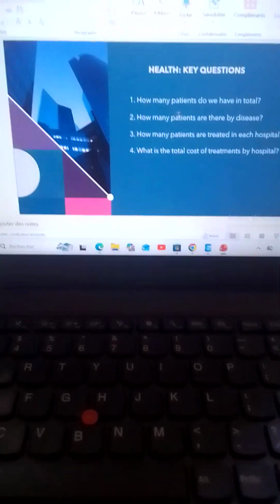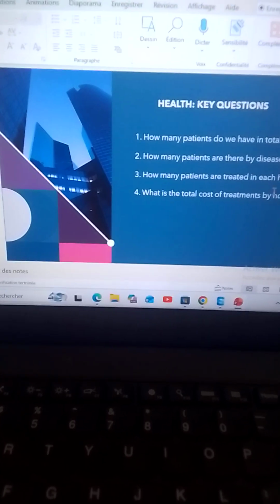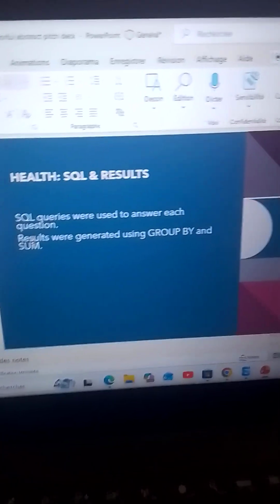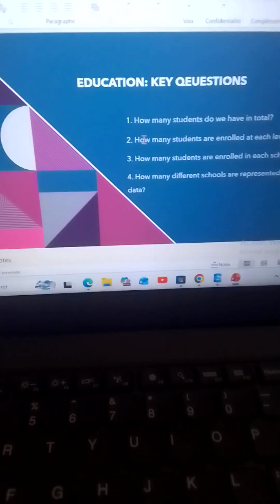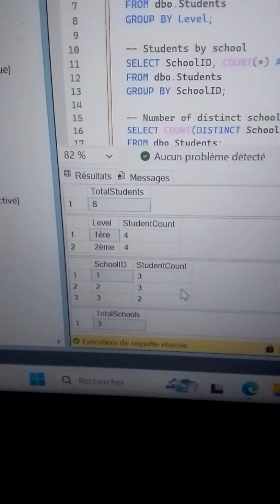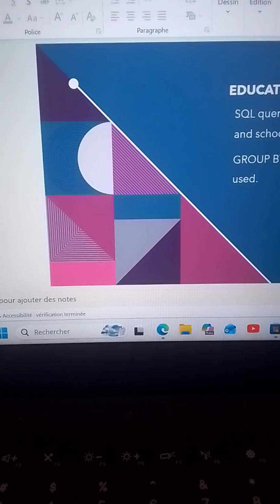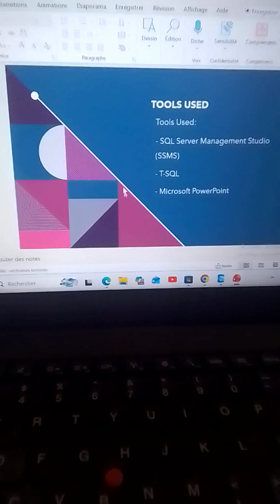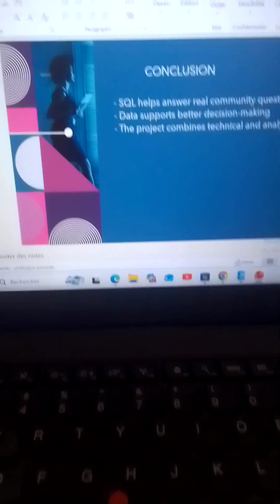13 décembre 2025